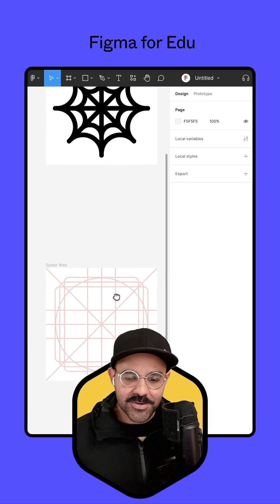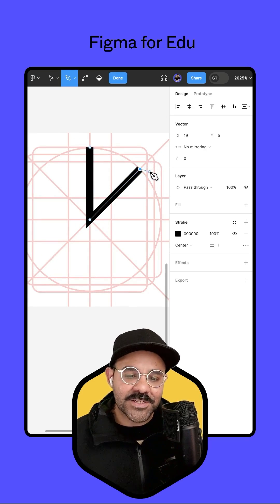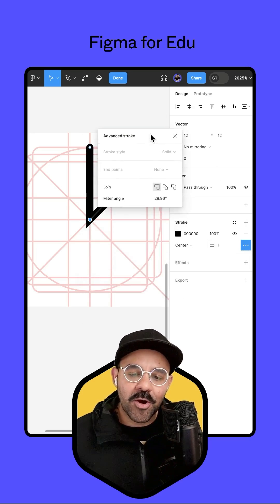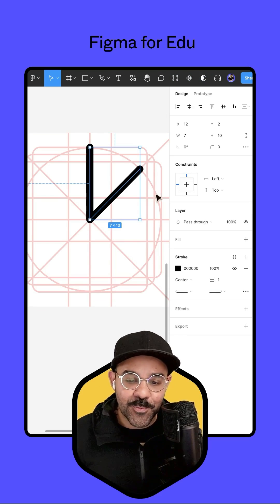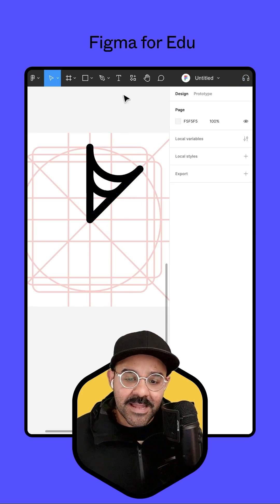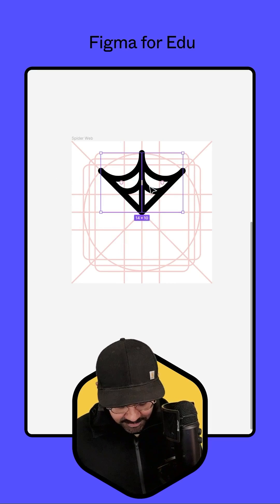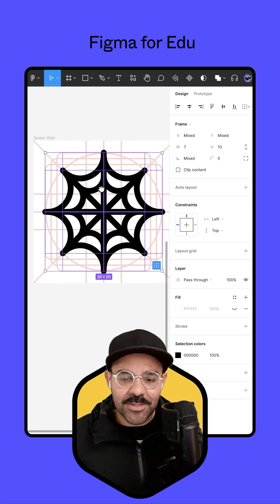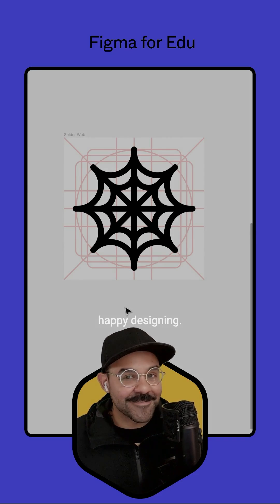Episode 21: Making a spider web icon in Figma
Lets make a spider web icon easily in Figma Design.